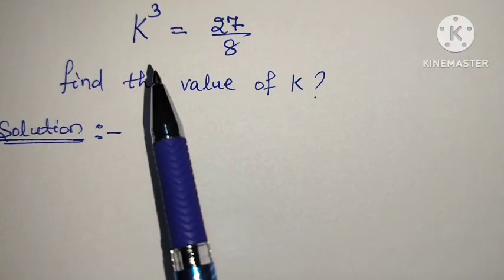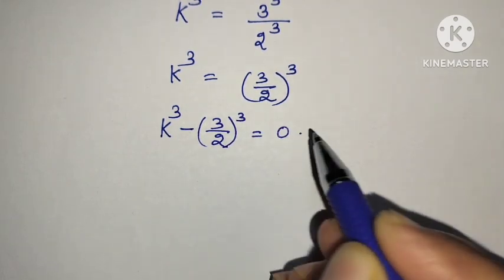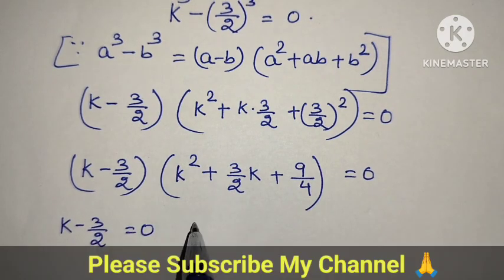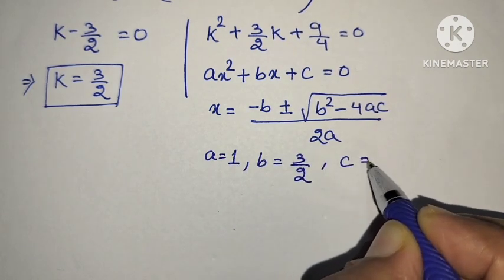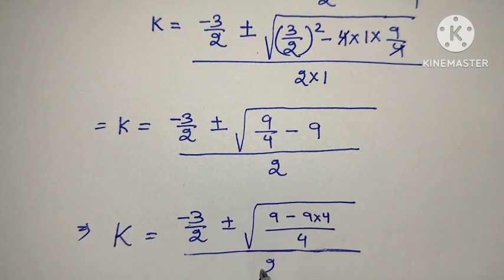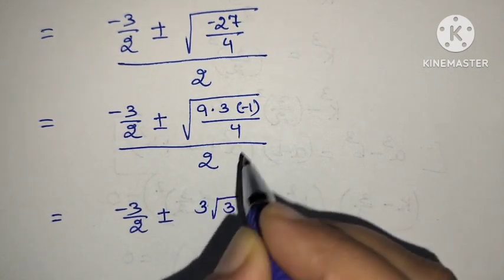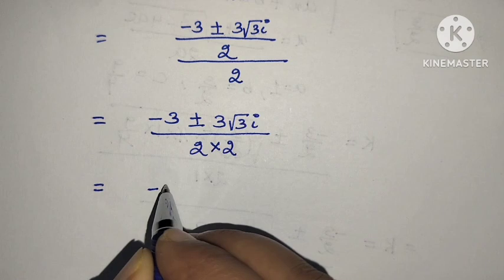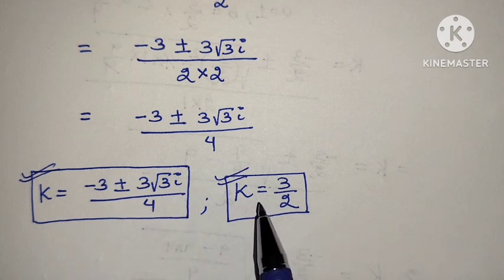Can You Solve This Math Olympiad Cube Root Puzzle? Solve K³ = 27/8 | Genius Level Trick!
Unlock the simple trick to solve K³ = 27/8 in just seconds! In this video, we break down the cube root method step-by-step and explain how to simplify this expression quickly and accurately. Perfect for Math Olympiad preparation, school exams, and competitive tests.

📌 Topics Covered:

Cube roots of fractions

Simplifying cube root equations

Math Olympiad level tricks

Shortcut methods for algebra

solve K cube equals 27 by 8
K³ = 27/8 solution
how to solve K³ = 27/8
K cube root trick
cube root of 27/8
math cube root problem
algebra cube root formula
K³ equals 27 over 8
K cube value find
easy cube root method
math tricks for students
cube root of a fraction
algebra shortcut
math olympiad cube root
competitive exam math trick
fraction cube root simplification
find value of K
math olympiad preparation
CBSE class 8 9 10 math
quick math problem solving
simple cube root trick
how to simplify K cube
K cube shortcut method
learn cube root step by step
basic algebra problems